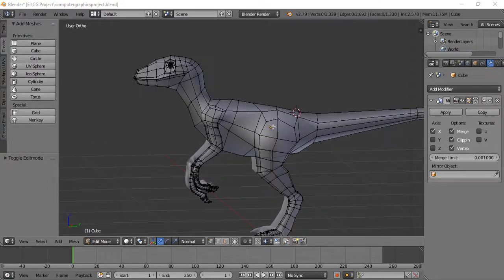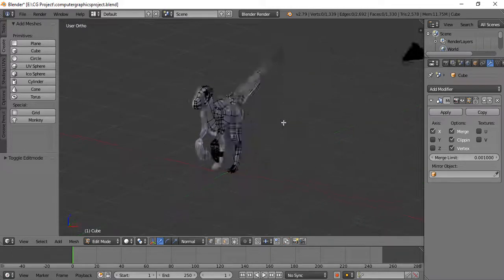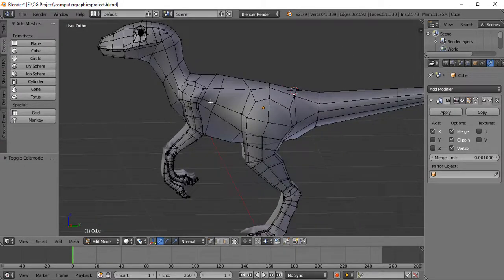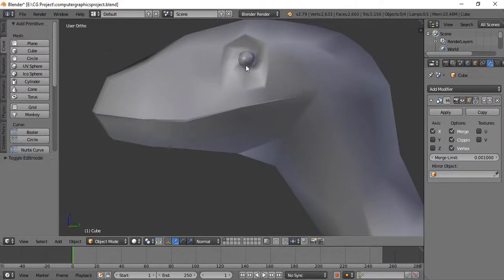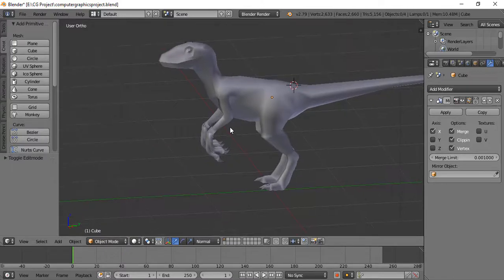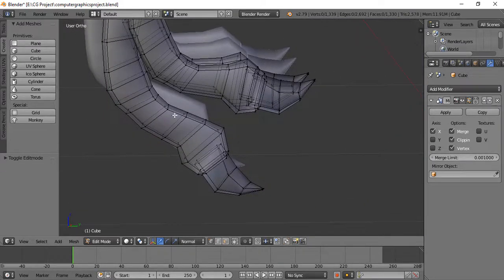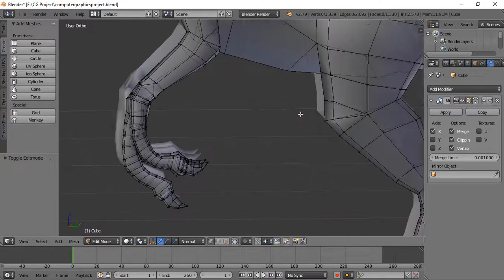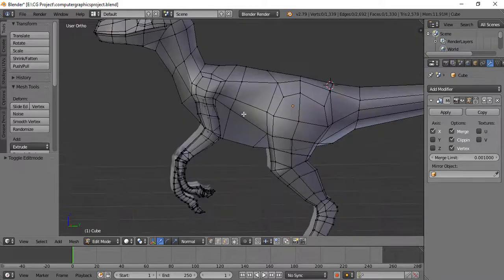Velociraptor using Blender